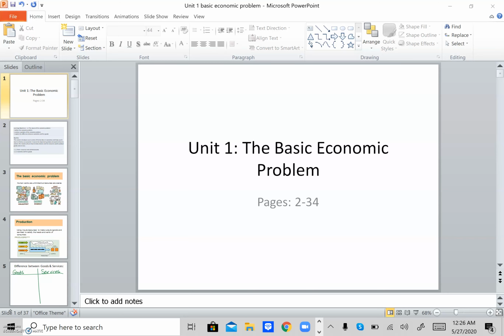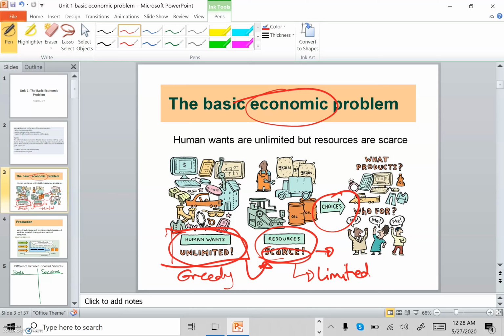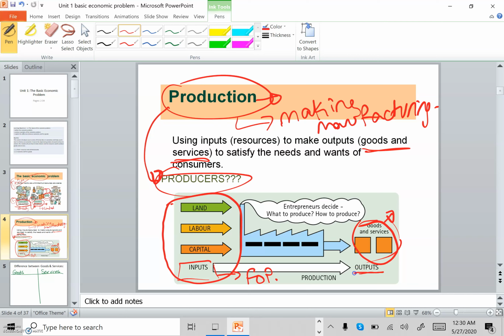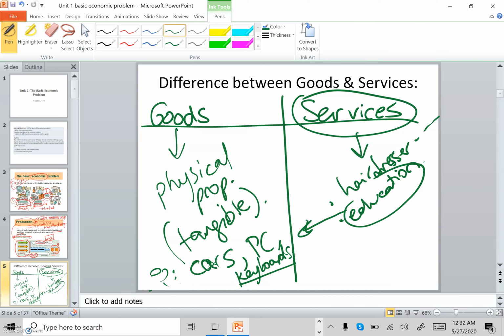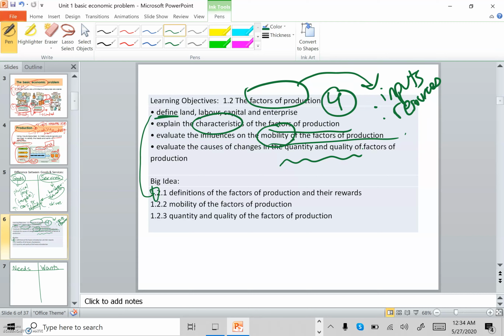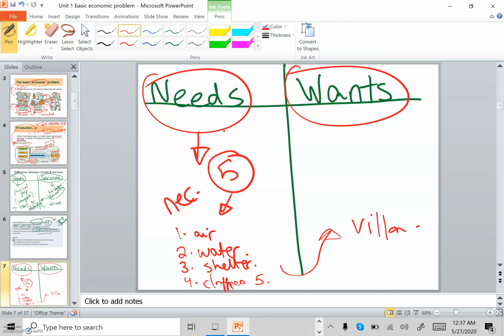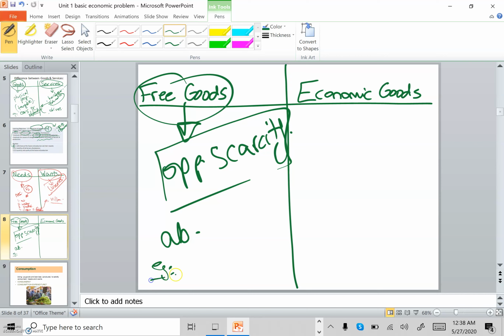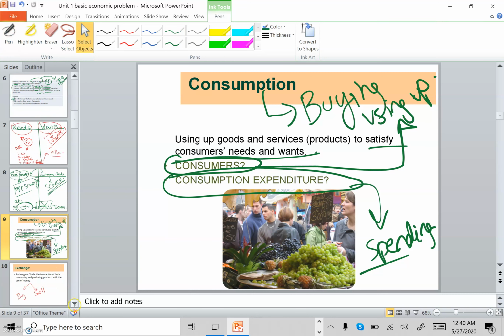The Basic Economic Problem-Unit 1-Part 1